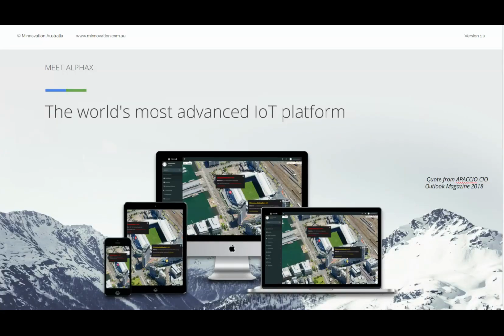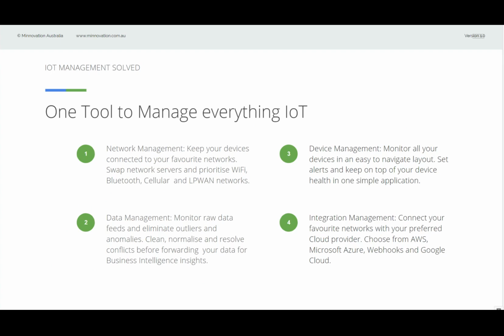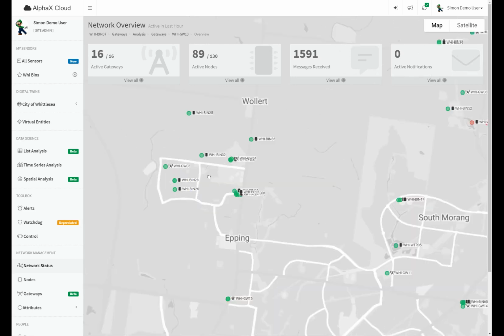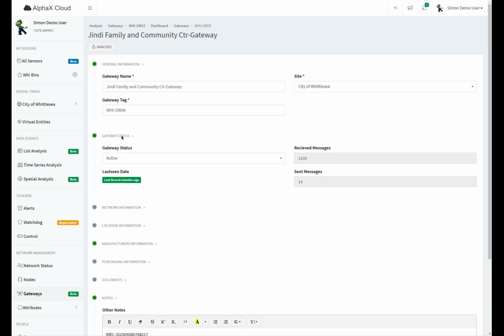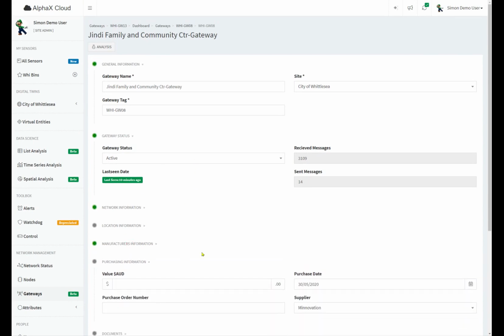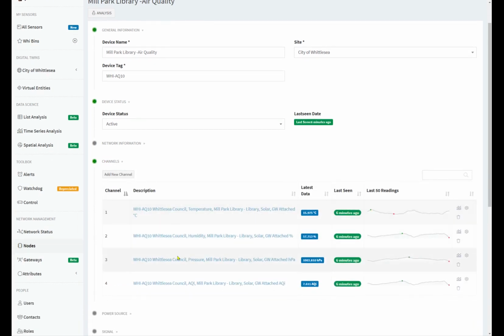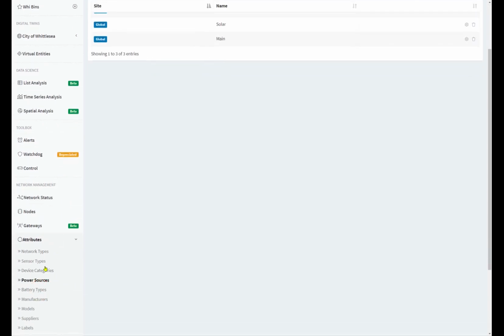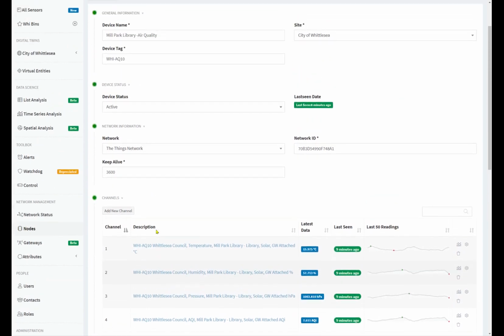Northern Melbourne Smart Cities Network: Managing an IoT Network with AlphaX (Video 4/5)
There is a distinct lack of complete and agnostic IoT and telemetry systems in the IoT market today. Vendors provided software is often closed, fragmented, and lacking the functionality to successfully operate a multi-vendor, multi-network IoT ecosystem.

AlphaX aims to solve that problem. AlphaX is an enterprise solution for managing IoT ecosystems. It solves the problem of multi-vendor, multi-network environments in one user interface. It is the tool of choice for managing IoT class assets at an enterprise scale.

This video demonstrates how to manage an IoT network using the AlphaX platform.

We will start by reviewing the Network Overview, then explore how to manage a gateway and manage nodes on the network.

We also explore how to create templates for batteries and how to assign that to a node.